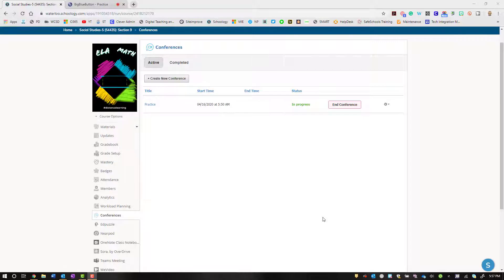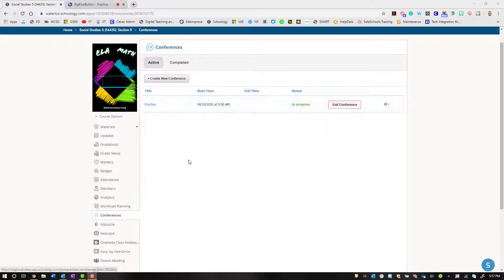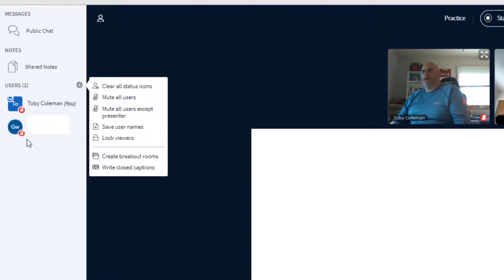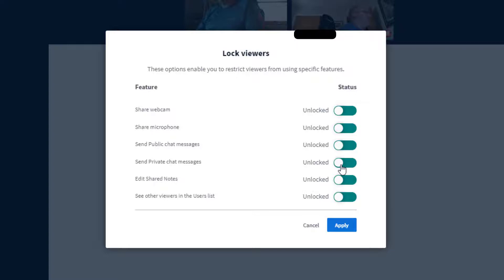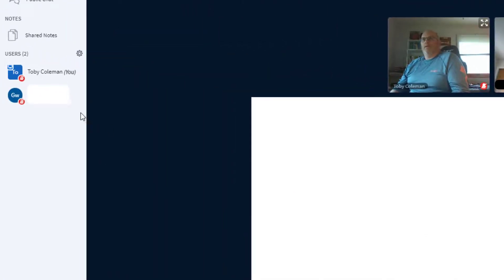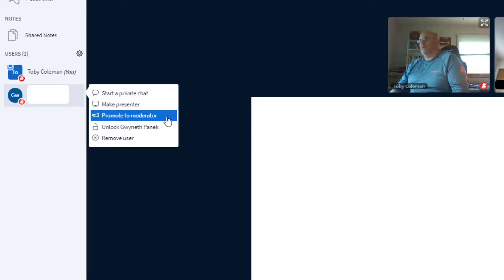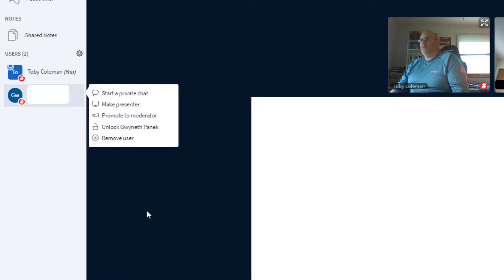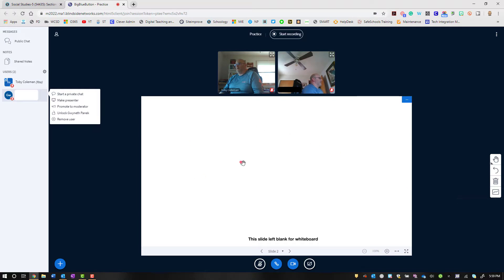Schoology Conferences advanced meeting controls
A quick look at advanced meeting controls in the Conferences app in Schoology.

Conferences is a product from Big Blue Button integrated into Schoology for video conferencing.